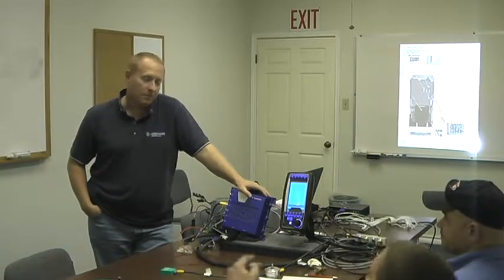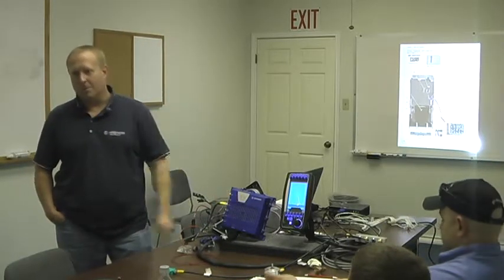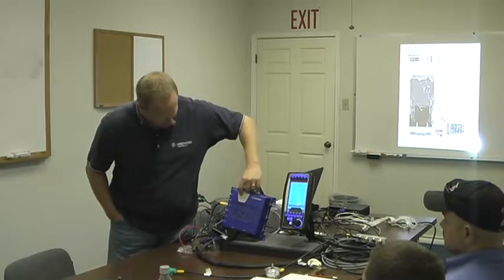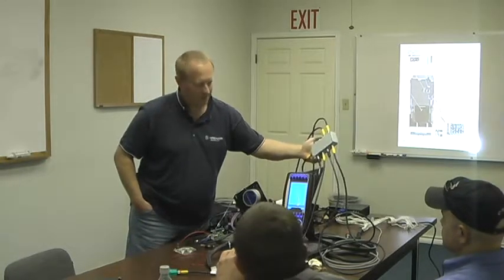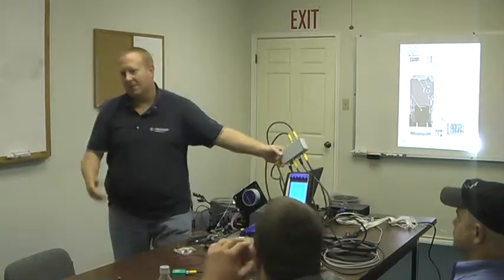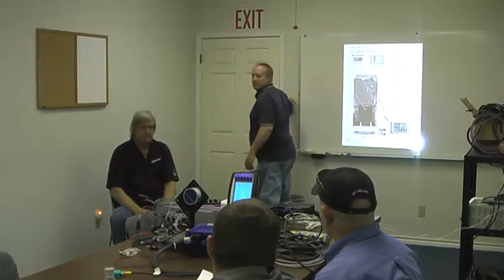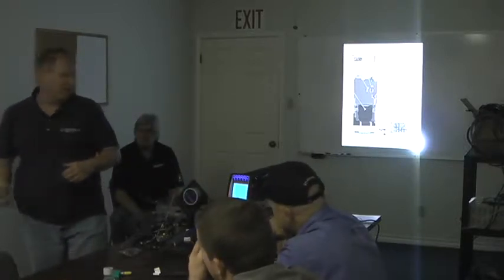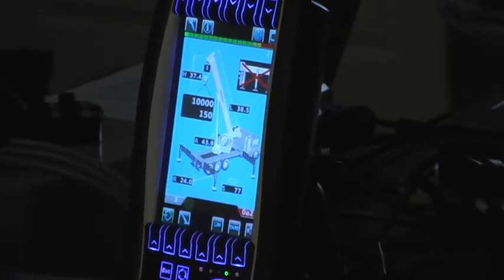Manitex SMC - Training Part 4.avi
Manitex Training SMC LMI Part 4